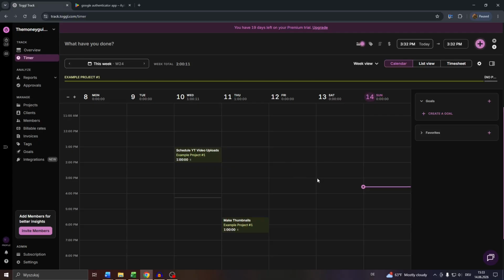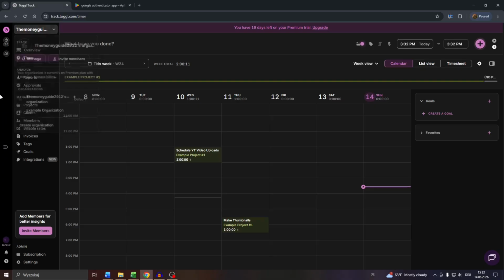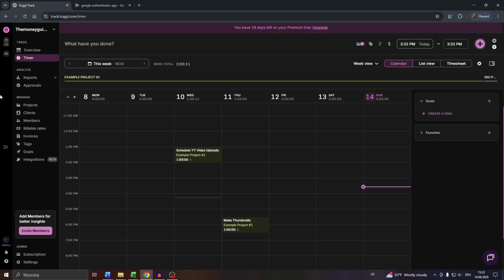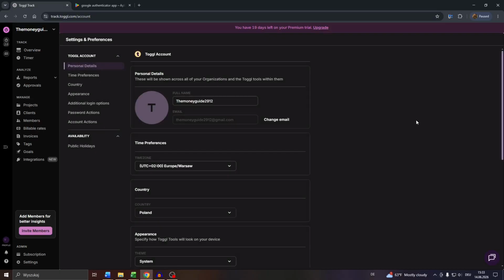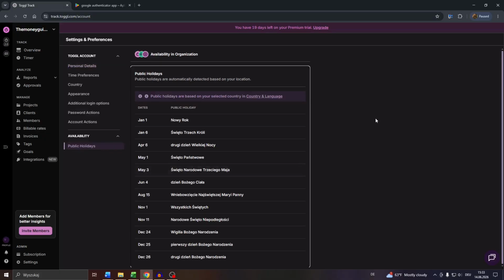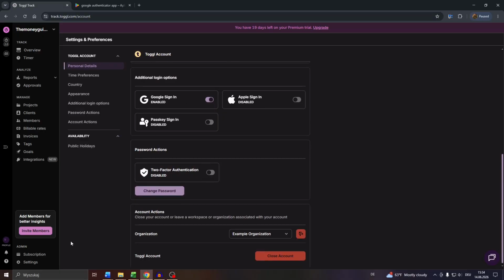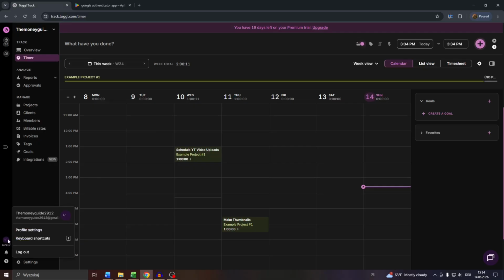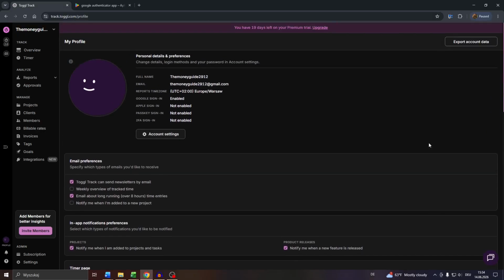How to Check Public Holidays in Toggl Track | Toggl Track Tutorial For Beginners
In this video you will learn how to check public holidays in Toggl Track. This feature can help with planning schedules, managing projects, and organizing team availability more effectively.